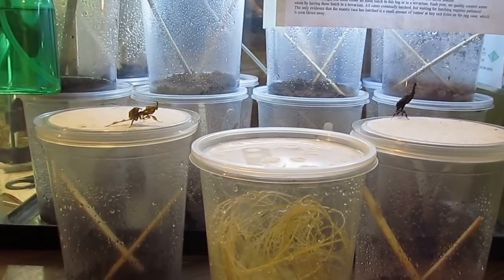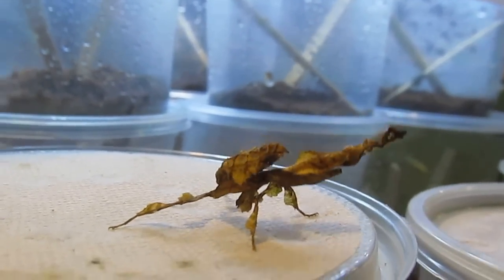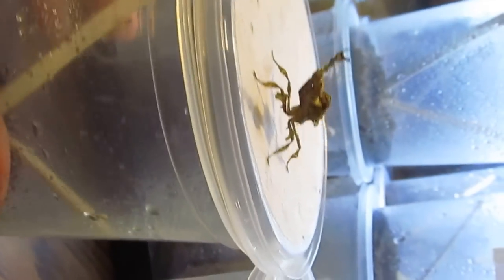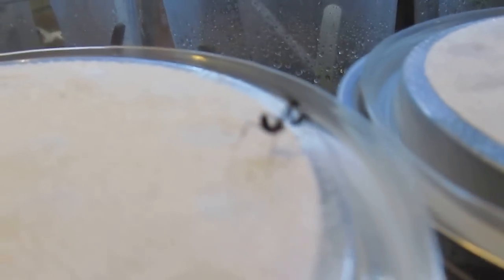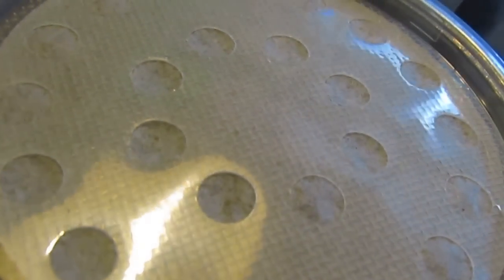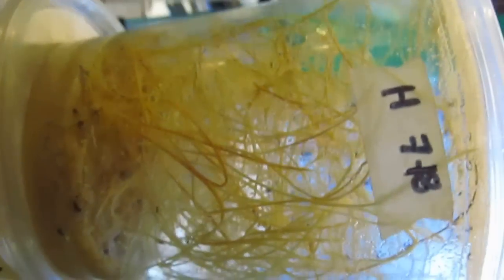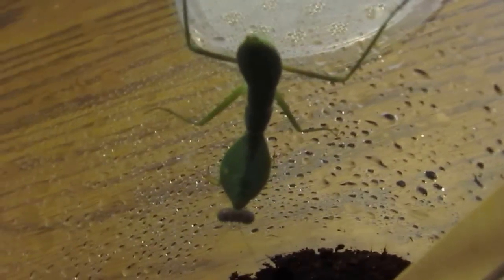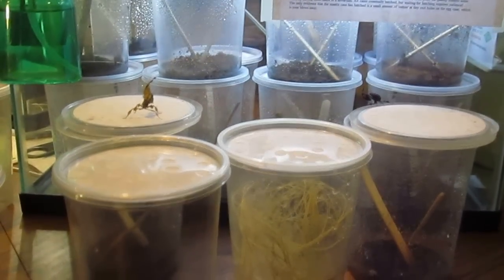Ghost Praying Mantis Info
Hey everyone I'm Kevin from Serpentarium Surplus and we sell more then just snakes we sell insects especially mantids.  Such as the ghost mantis, we have a few from time to time and I get way to many questions so watch this video and post some more great questions... anyway I hope you get your Info and then get your ghost!!! just hit us up on Facebook and we can help you start your mantids and flies too!   Thank You and Enjoy